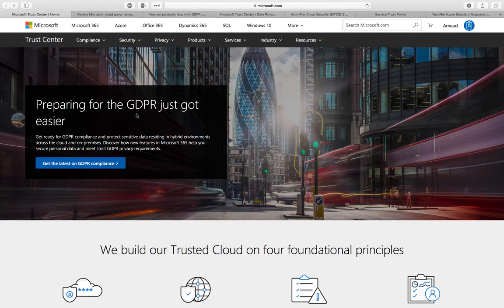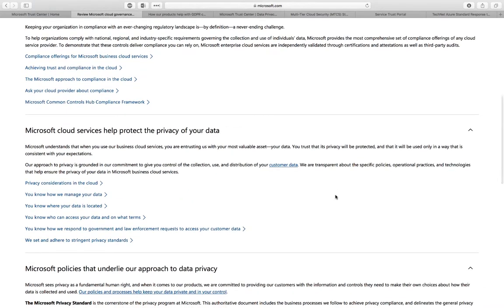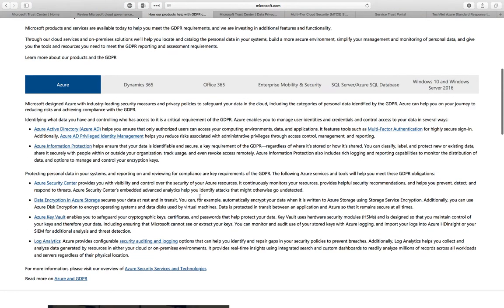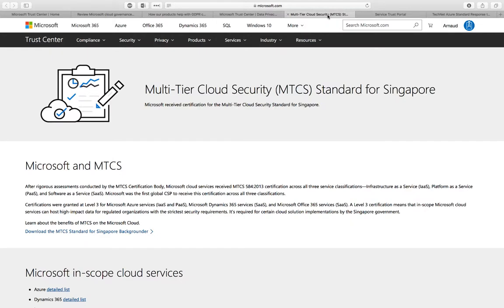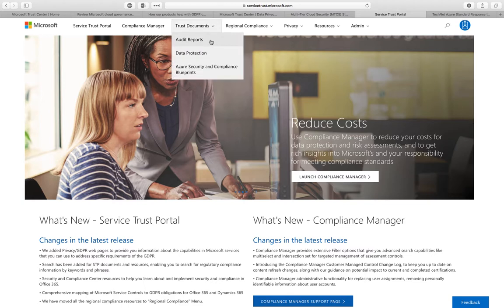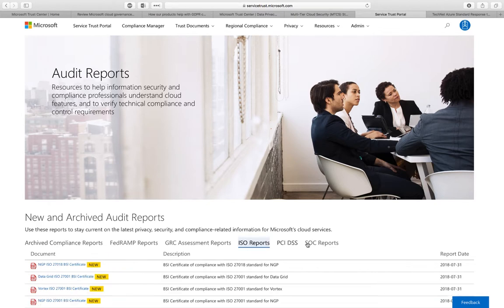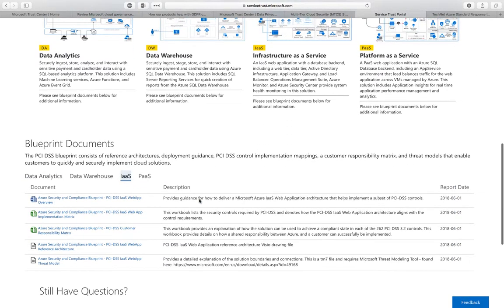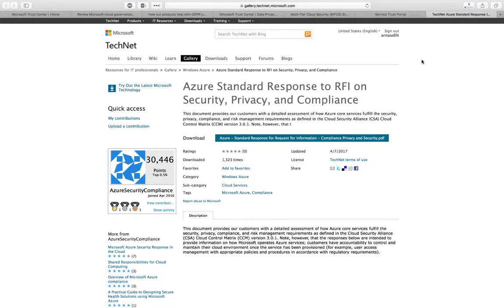Azure Privacy and Compliance: Demo